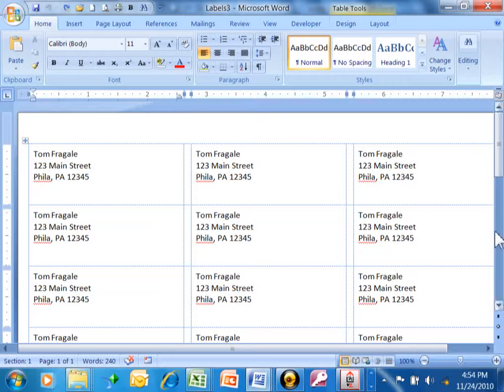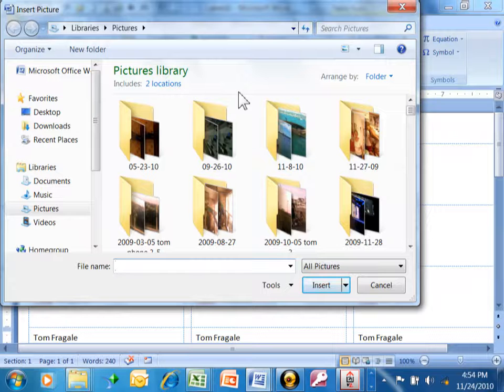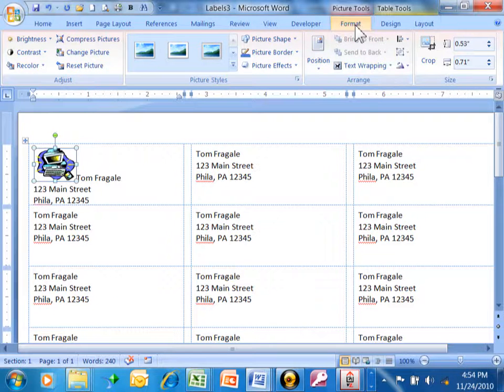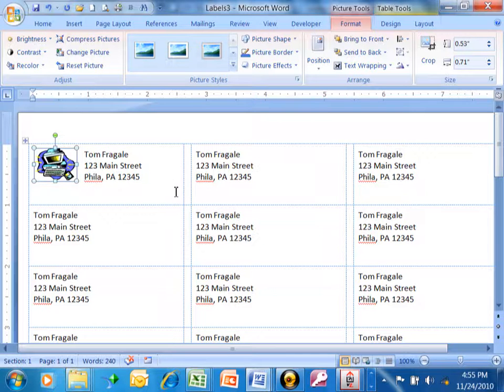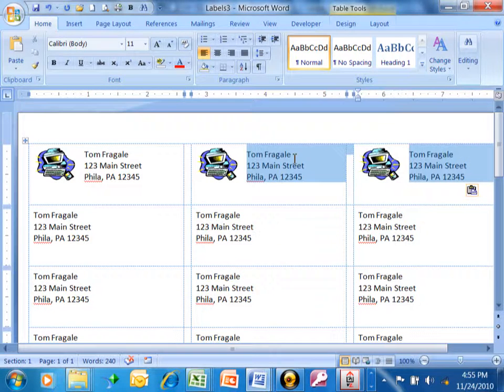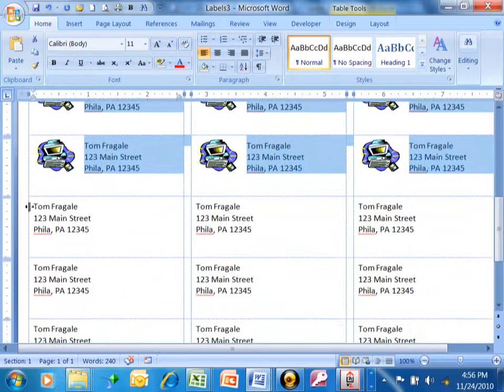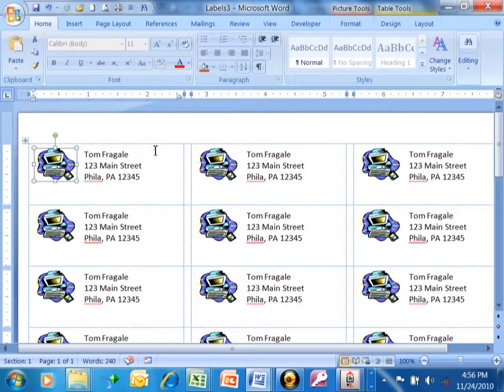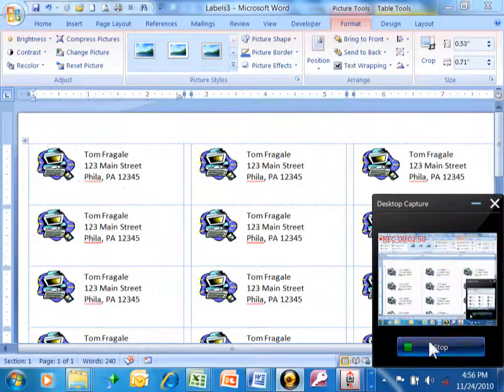Word Adding a Picture To Mailing Labels Create Christmas Holiday Labels Mail Merge 2010 2013 2016